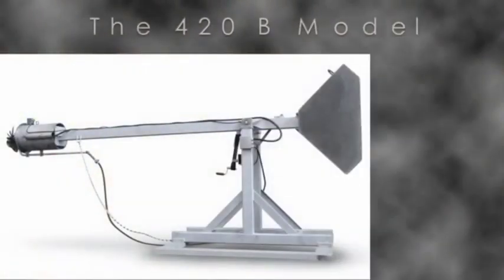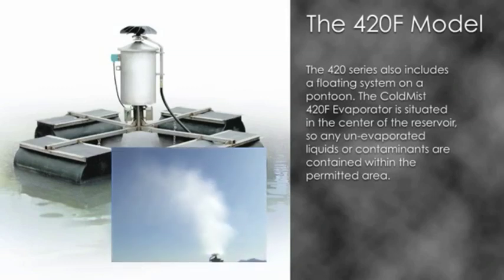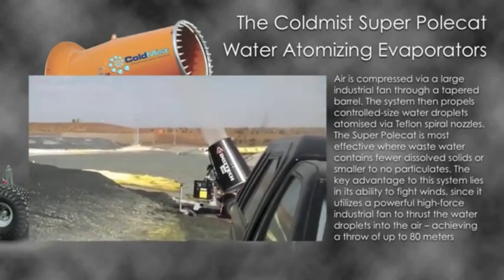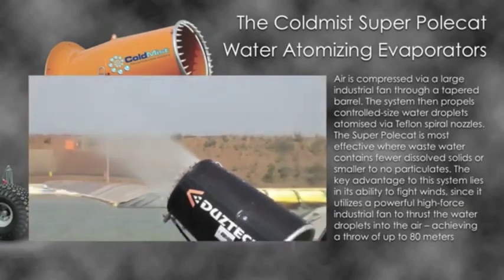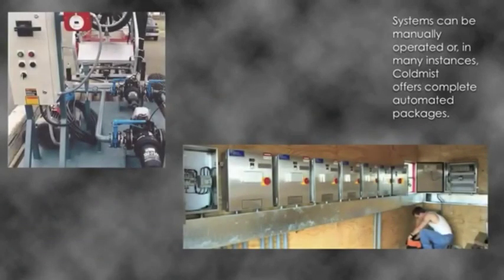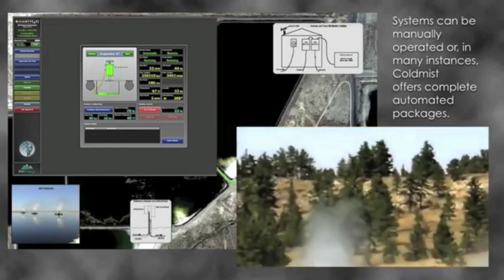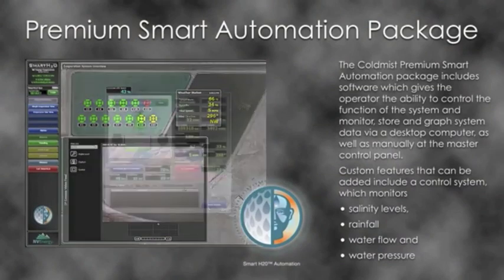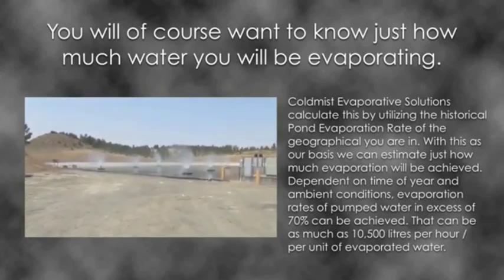BKB Waste Water Evaporation.mp4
Mining operators need water to make bare rock give up its valuable minerals, however stricter regulations on acid mine drainage, removing metals from process water, and total dissolved solids (TDS) are pushing companies to look for more environmentally friendly solutions.

Often tailing ponds are used to hold large quantities of process water. The evaporation process may be carried out naturally in solar evaporation ponds but this approach is slow and requires a great deal of land area. The cost of constructing additional storage ponds and the added cost of clean up and re-vegetation are often prohibitive.

Mechanical Evaporation machines can rapidly increase the evaporation process, with up to 14 times more efficiency than space taken by the same area of pond. Our Evaporation Machines are relatively compact, reliable, efficient and portable.